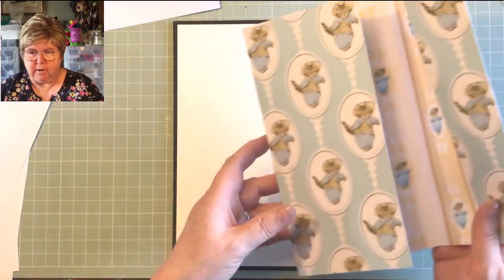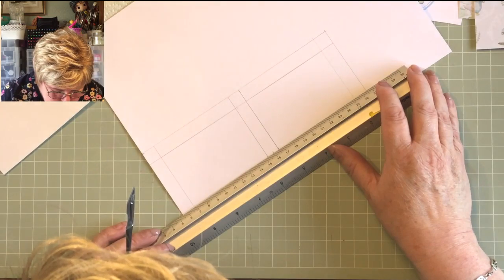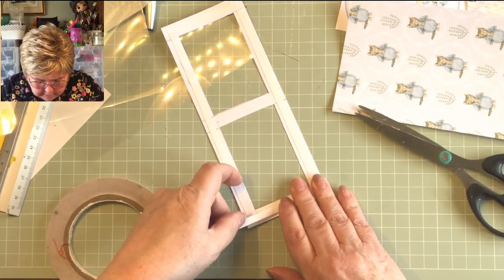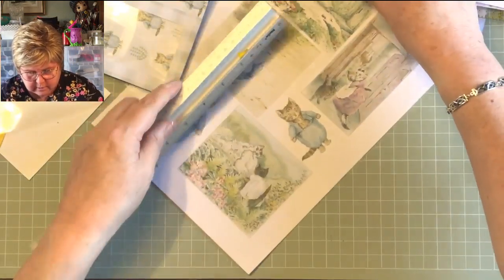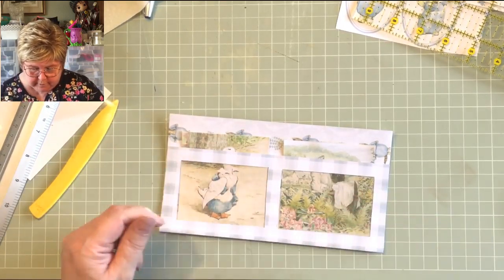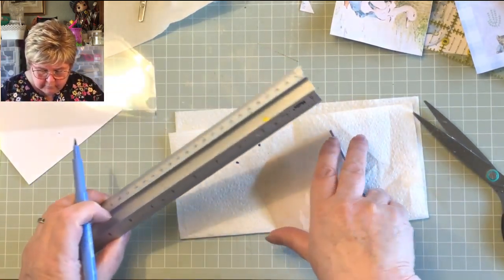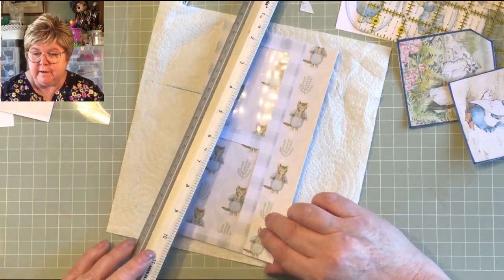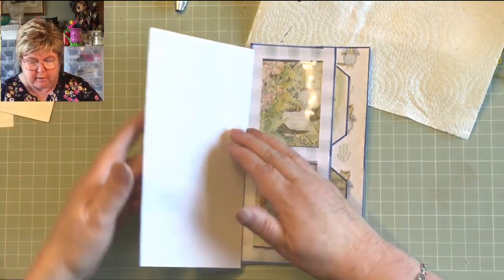The start of a Peter Rabbit & Friends Lapbook Journal by Miss Paintalot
A video on making a Peter Rabbit Inspired Lapbook Journal.
If you click on the bell you will get notifications of new videos and 'Lives'. This enables me to keep providing free full length videos for those unable to afford arts and craft tuition. There is a link on my channel header for making a contribution, thank you.